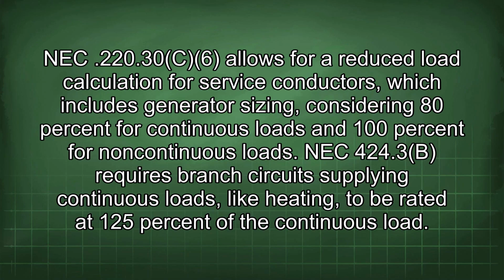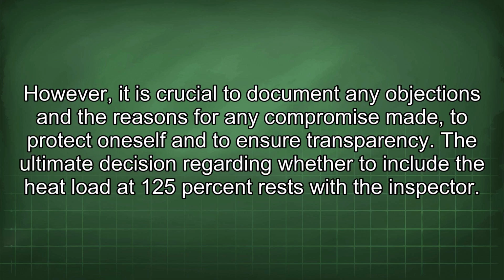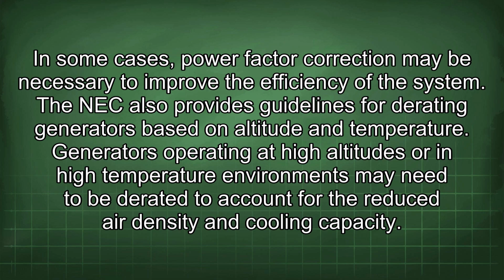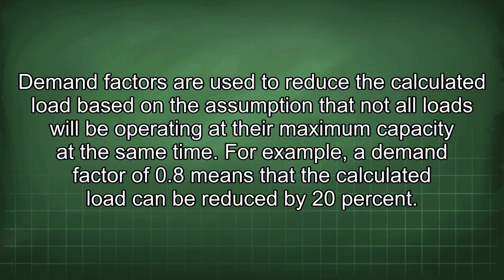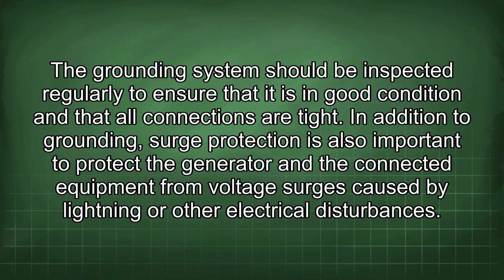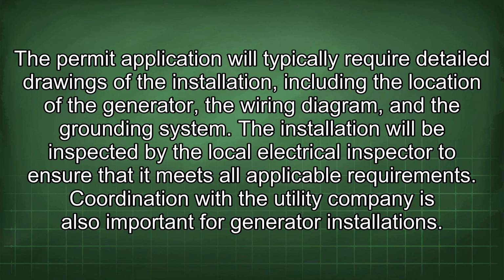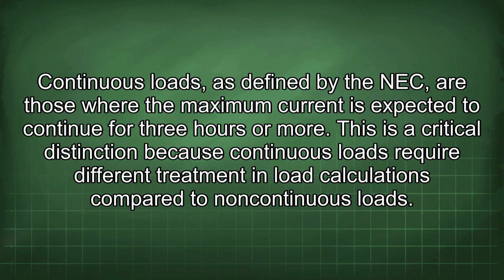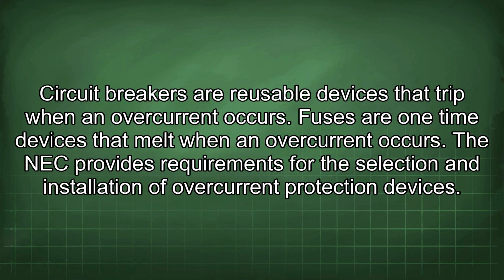Generator Load Calculations NEC Code Dispute Explained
Understand NEC code interpretation for generator sizing in load calculations. We explore NEC .220.30(C)(6) and 424.3(B) to resolve disputes. Learn about branch circuits, service conductors, and NFPA opinions.